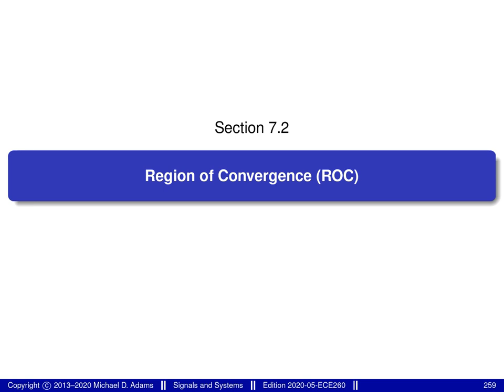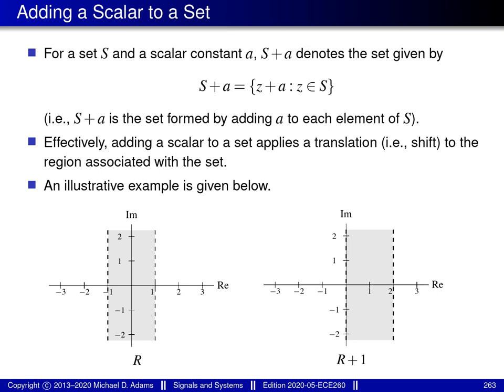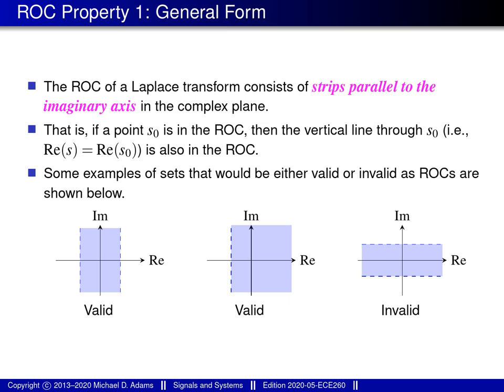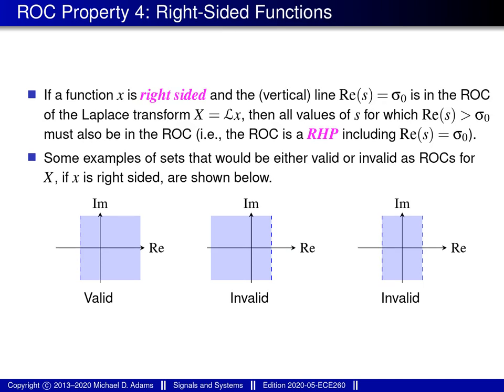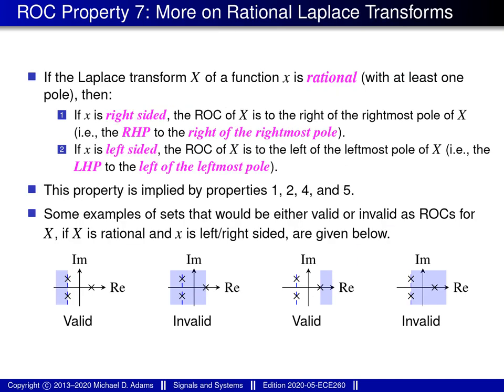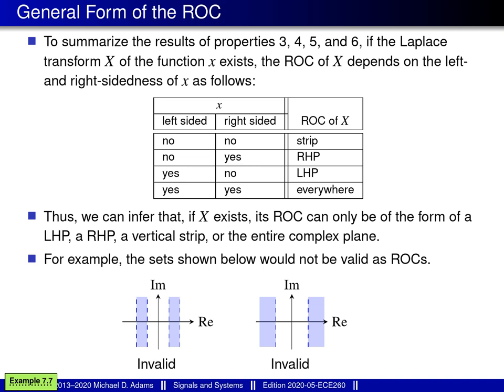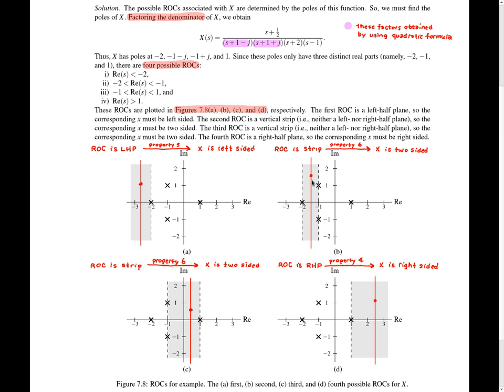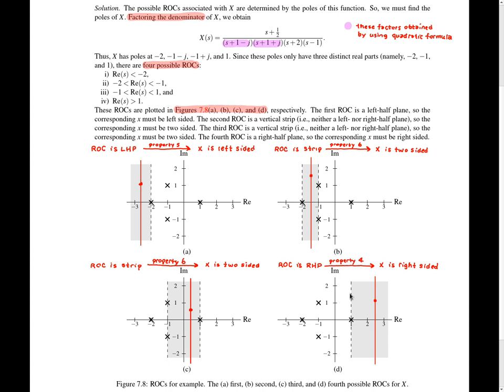ECE 260 --- Laplace Transform --- Region of Convergence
[00:00]: [lt] Section: Region of Convergence (ROC)
    [00:26]: [lt] Left-Half Plane (LHP)
    [01:21]: [lt] Right-Half Plane (RHP)
    [02:08]: [lt] Intersection of Sets
    [02:49]: [lt] Adding a Scalar to a Set
    [03:45]: [lt] Multiplying a Set by a Scalar
    [05:22]: [lt] Region of Convergence (ROC)
    [06:06]: [lt] ROC Property 1: General Form
    [07:23]: [lt] ROC Property 2: Rational Laplace Transforms
    [08:38]: [lt] ROC Property 3: Finite-Duration Functions
    [09:38]: [lt] ROC Property 4: Right-Sided Functions
    [10:56]: [lt] ROC Property 5: Left-Sided Functions
    [12:13]: [lt] ROC Property 6: Two-Sided Functions
    [13:17]: [lt] ROC Property 7: More on Rational Laplace Transforms
    [15:20]: [lt] General Form of the ROC
    [17:11]: [lt] Example 7.7